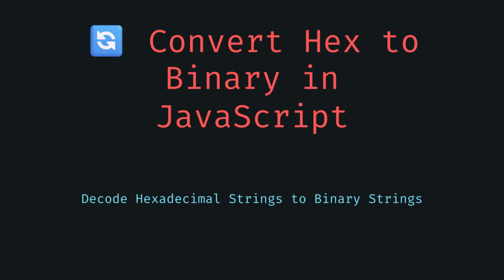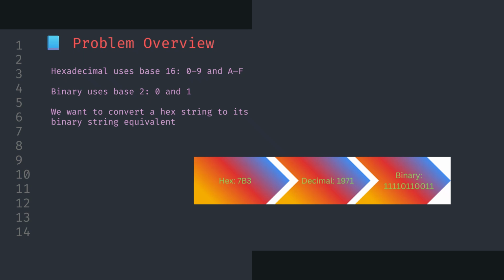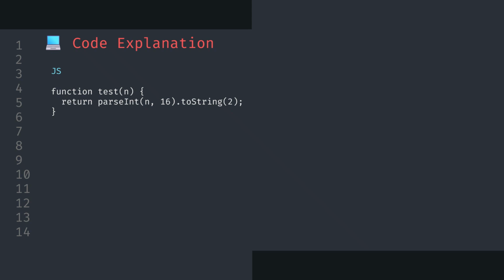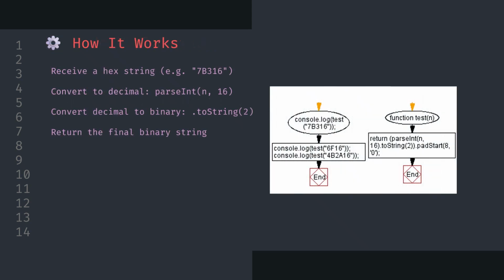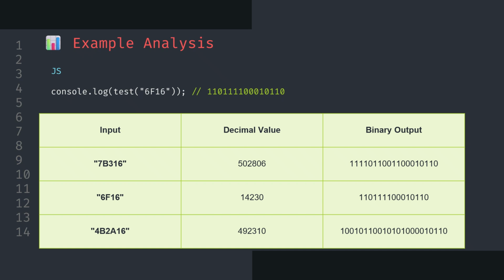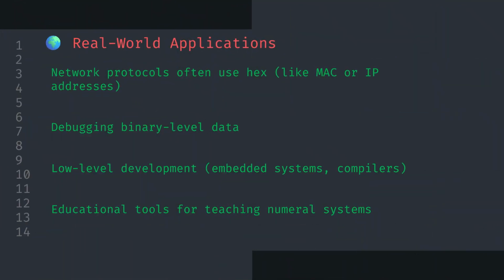How to Convert Hexadecimal to Binary in JavaScript Easy JS Tutorial for Beginners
🎥 Hexadecimal to Binary Conversion in JavaScript
In this quick JavaScript tutorial, you'll learn how to convert a hexadecimal number into its binary equivalent. This is especially useful when working with low-level data, computer memory, or color codes in web development.
We break down the logic and show you how to make the conversion easy using built-in JavaScript methods.
Key Learning Points:
• Understand the relationship between hexadecimal and binary
• Convert hexadecimal strings into binary format
• Handle edge cases like leading zeros or casing
What You’ll Need:
Basic knowledge of number systems and JavaScript string/number manipulation.
📚 Resources:
• MDN Docs on parseInt() and toString()
• Number system conversion charts
• JavaScript developer console for testing